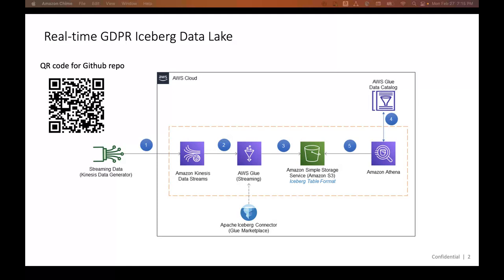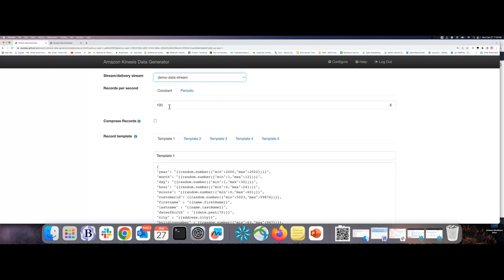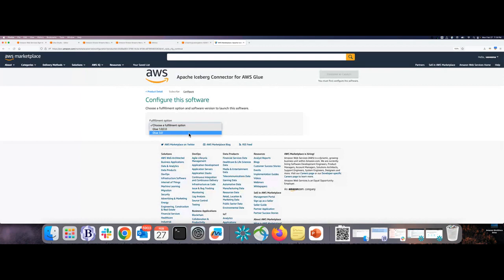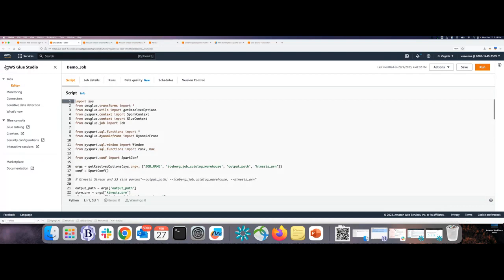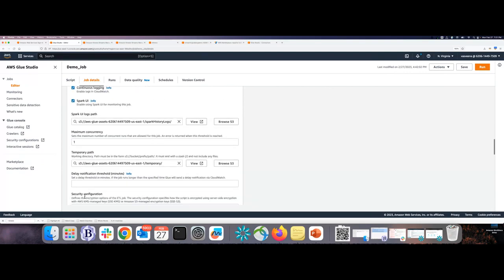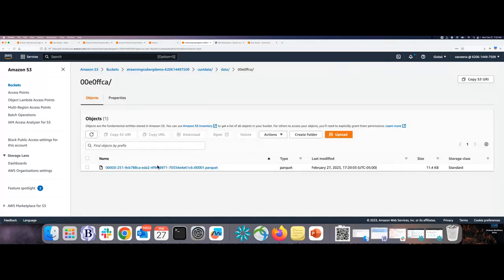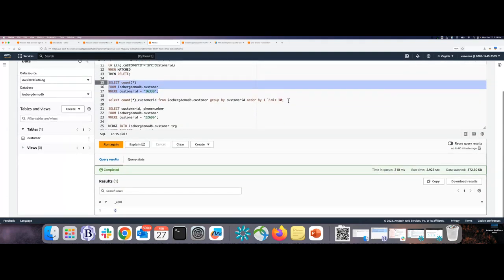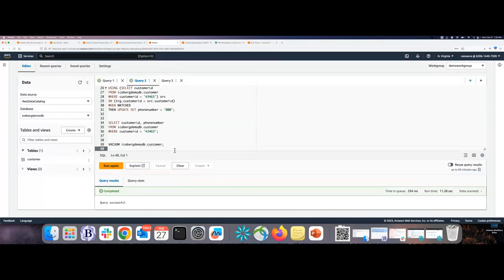Implement Real-time GDPR with AWS Glue Iceberg Connector and Amazon Athena